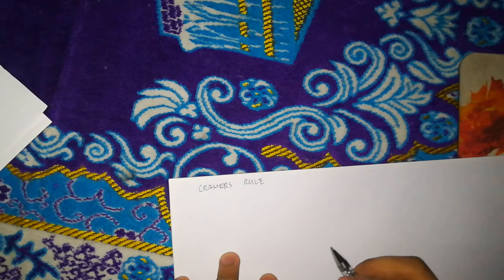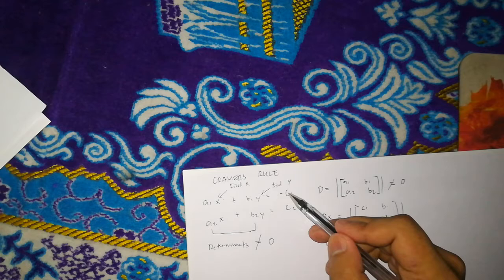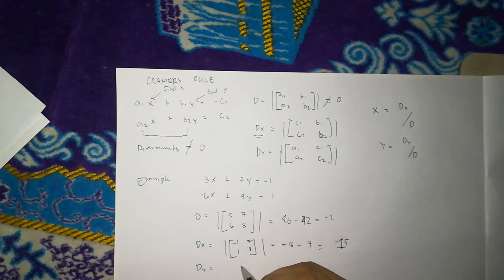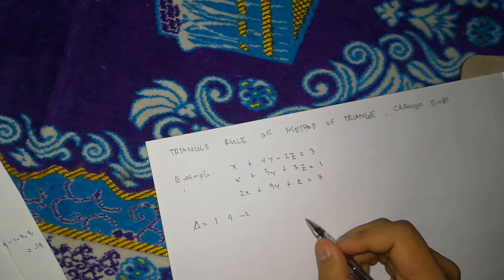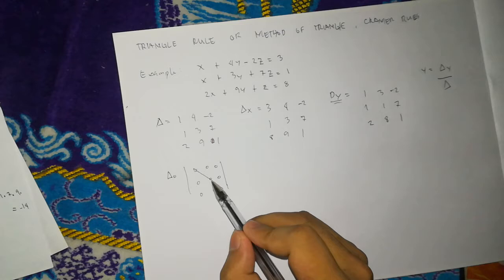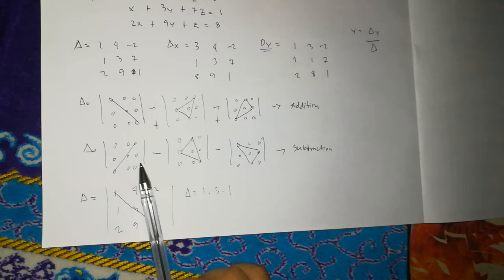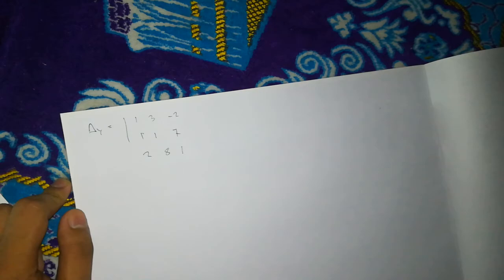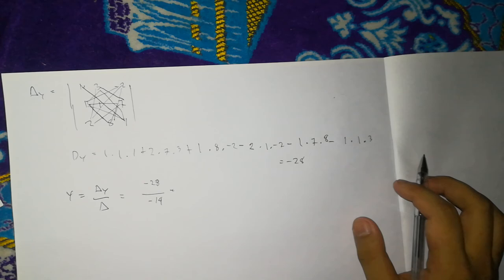GABRIEL CRAMER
Cramer's rule